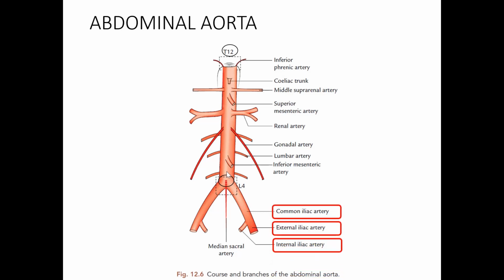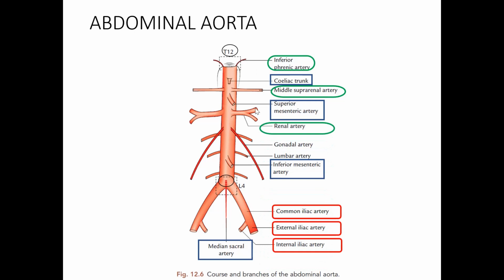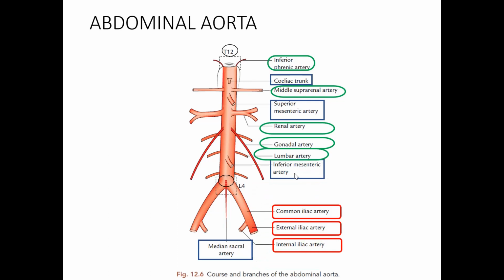ABDOMINAL AORTA ANATOMY - BRANCHES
This video describes the anatomy of the abdominal aorta and list its branches with the help of a diagram from the book Vishram singh. Please do read and follow it with the help of the diagram.